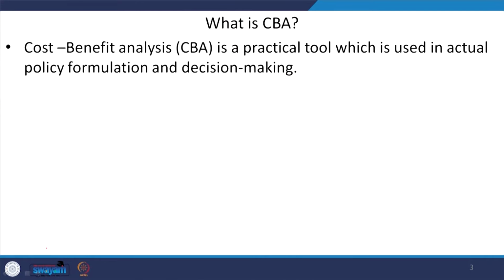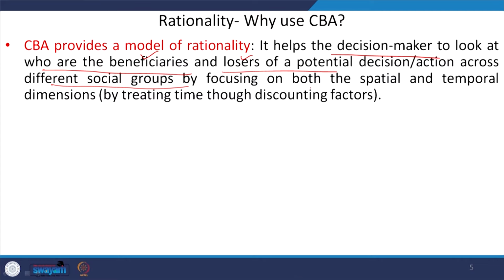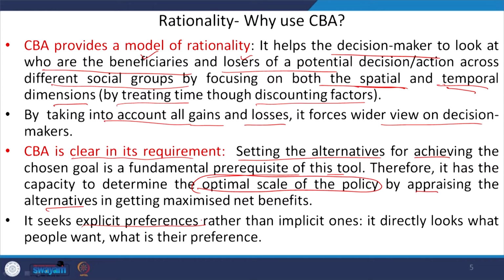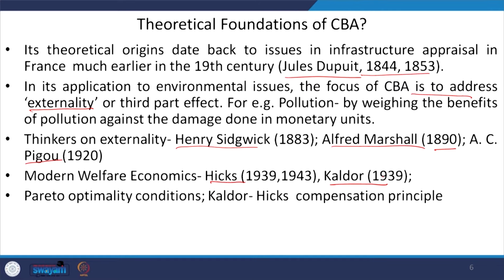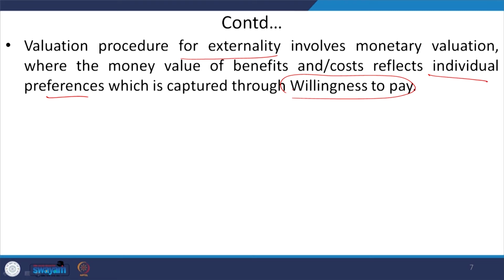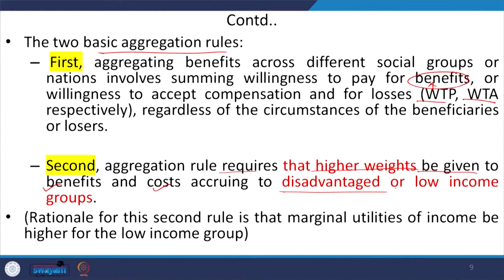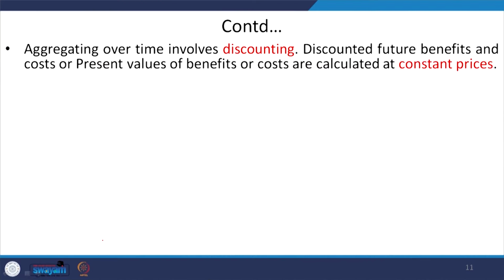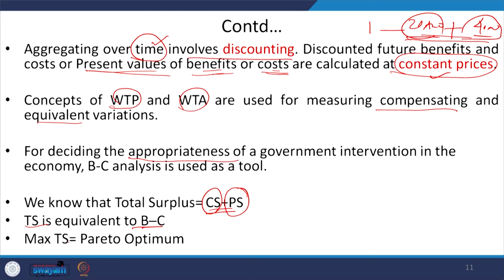LEC 24: Benefit-Cost Analysis and the Environment-I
This lecture covers the introduction of Benefit-Cost Analysis (BCA) from the perspective of environment, rationale behind using BCA, history and theoretical foundation of BCA, basic concepts, and rules for aggregating the different costs and benefits.

IIT Roorkee